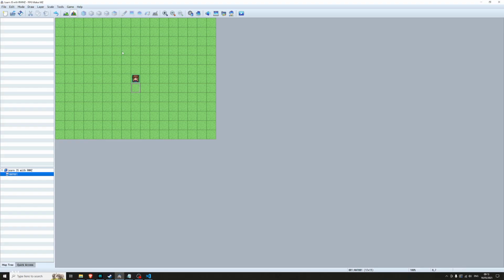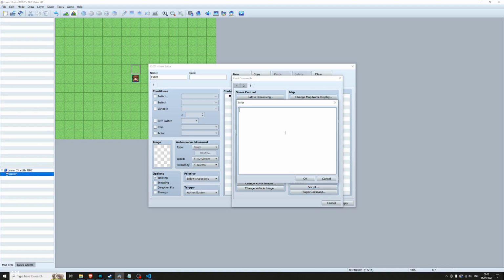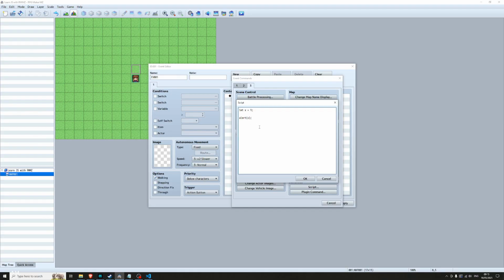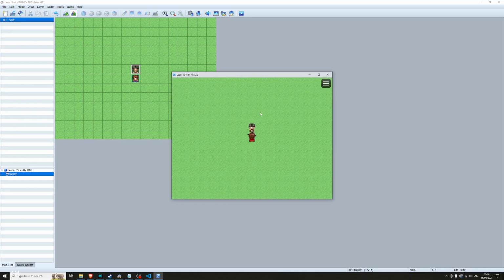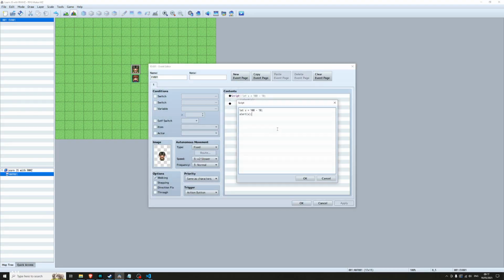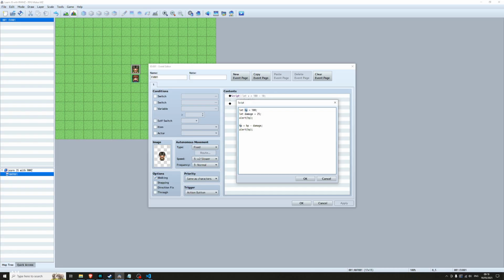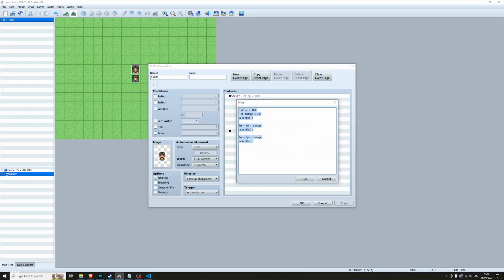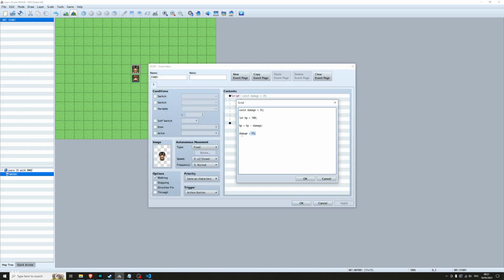Learn Javascript with RPG Maker MZ - 0001 Variables